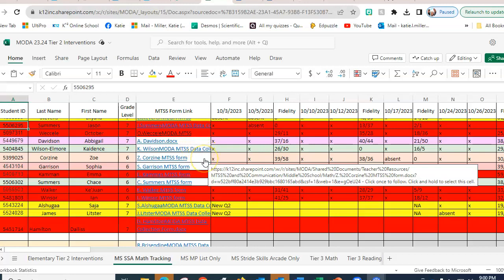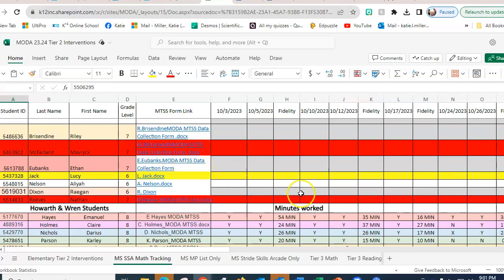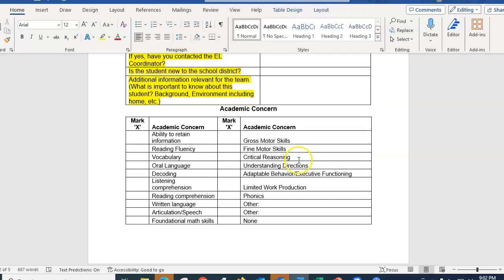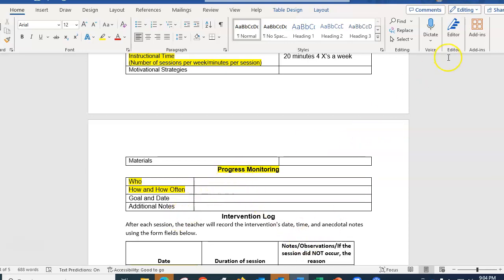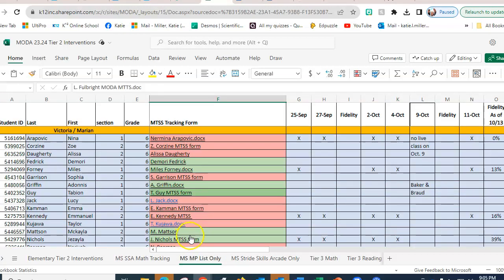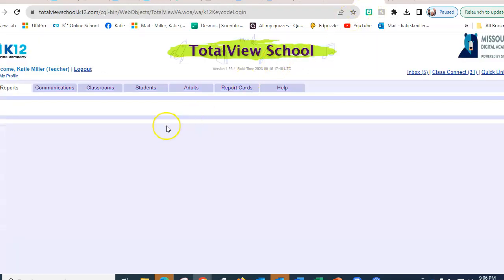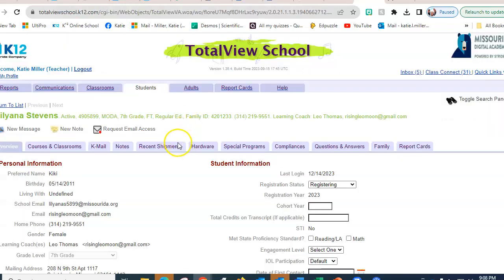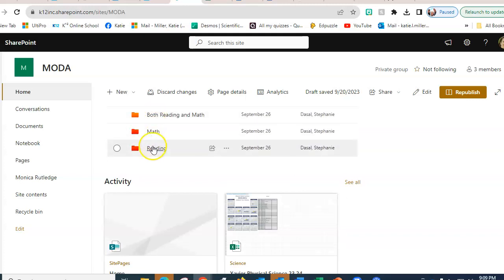mtssformHR ENCODING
All about MTSS and HR teacher Responsibilities